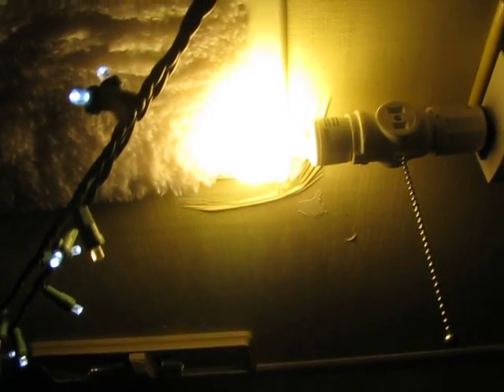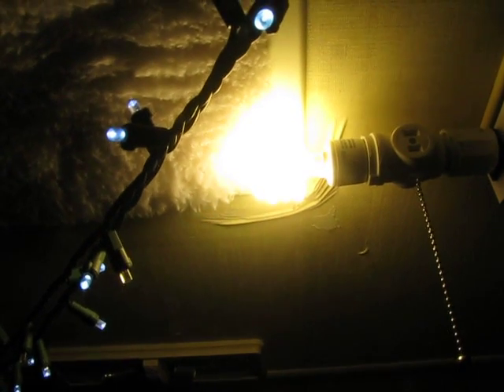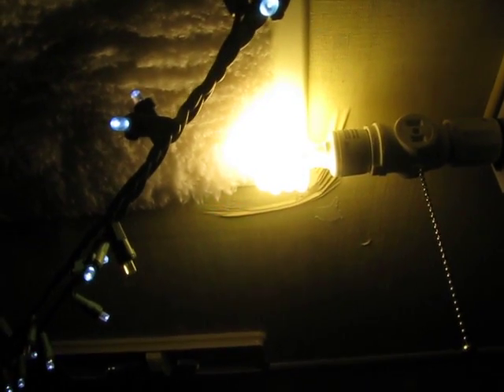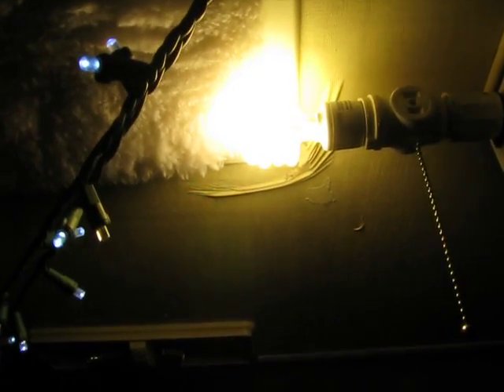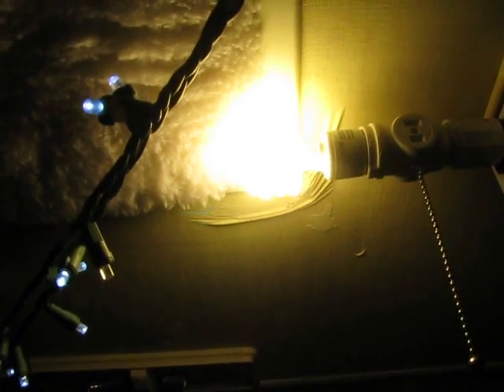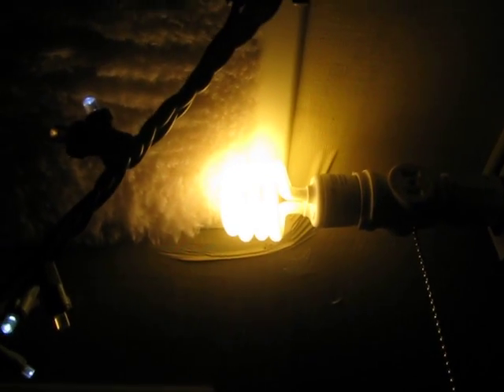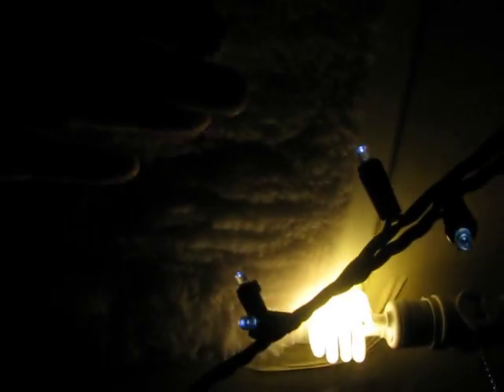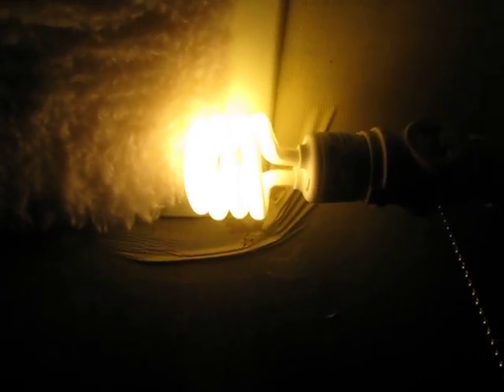Simple Experiments 101: Static Electricity and CFL Compact Fluorescent Lighting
This happened totally by accident.  I was putting the insulating pillow in the vent and saw the light come on.  I was like, hmmmm interesting!?  So I tried it again and sure enough static will light a CFL!  It's simple to understand too.  Since Static is technically alternating current and this is what the CFL runs on, it also lights the light.

So go green everyone!  We don't need your power, we have static electricity!